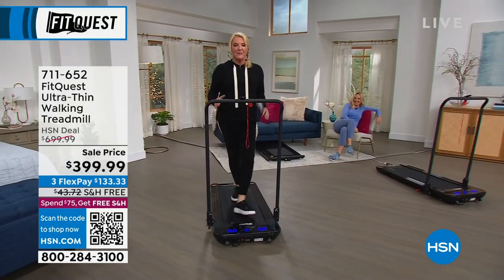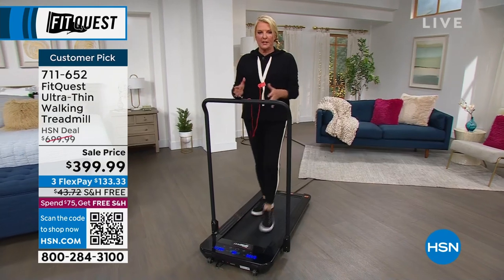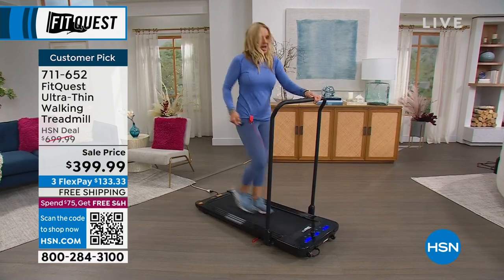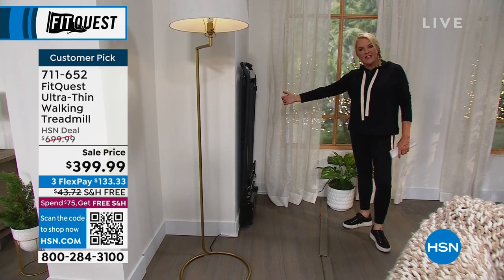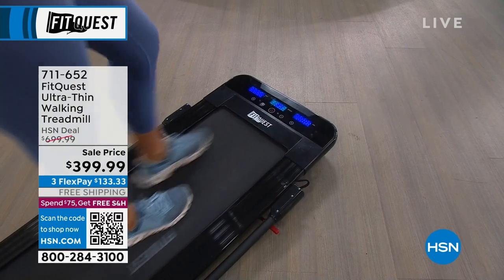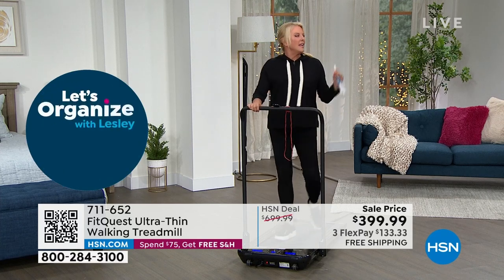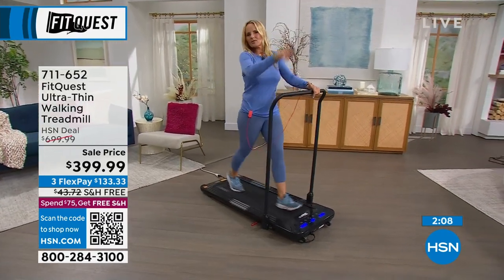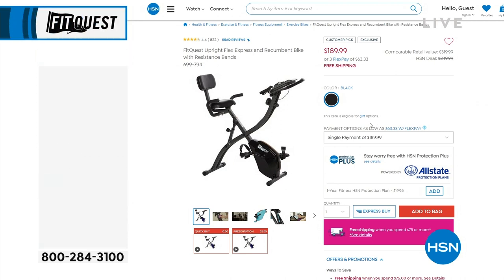FitQuest UltraThin Walking Treadmill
Gain major traction on all of your fitness goals with this slim treadmill. Designed for convenient, compact storage at only 5" thick, this multispeed treadmill allows you to cater your workout to your needs with easytouse remote controls while tracking speed, calories burned and distance. Exercise on your time at home!

    Treadmill
    .8 oz. Lubrication oil
    Allen wrench
    Safety clip
    Remote
    Power cord
    CR2032 Battery installed with activation strip
    Instructions

    Consult your physician before starting an exercise program.